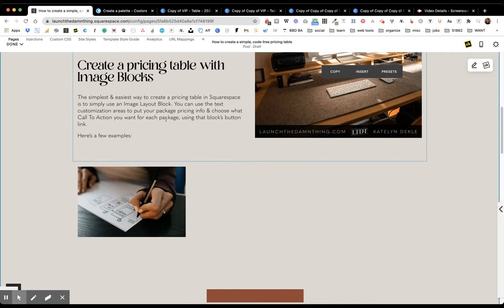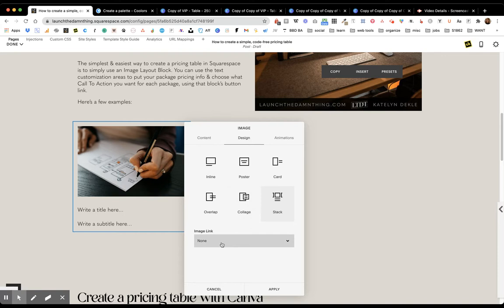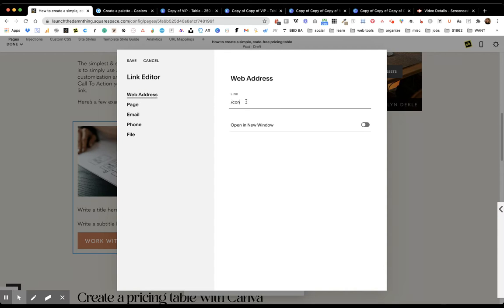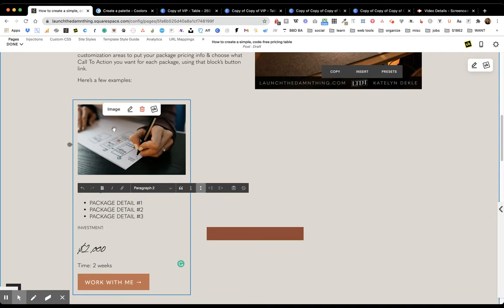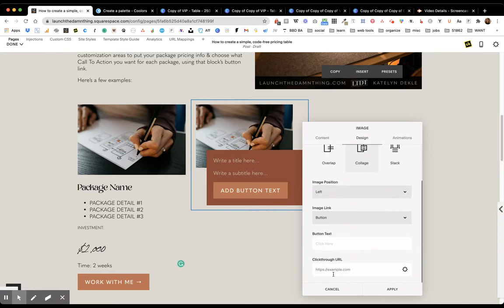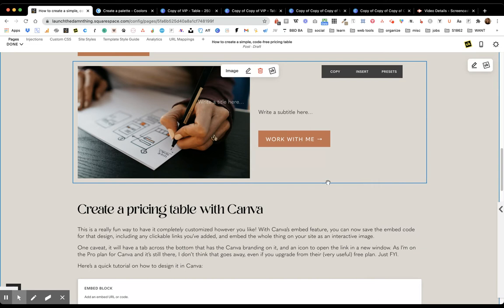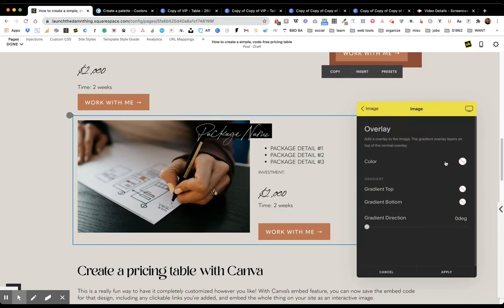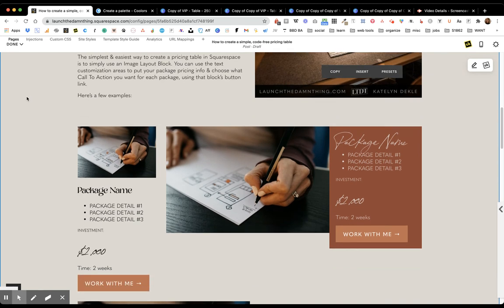Creating simple pricing tables with Squarespace Image Block layouts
You don't need any code to be able to create a stylish Pricing Table in Squarespace. Just use their built-in Image Layout blocks! Here's how...